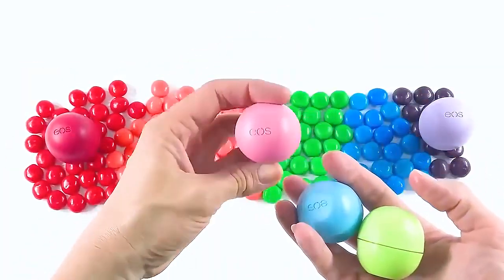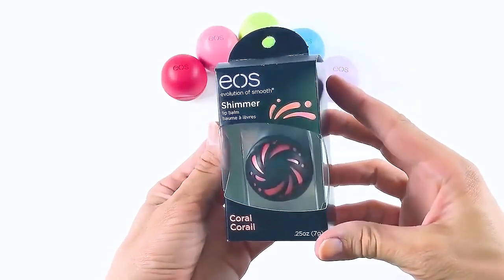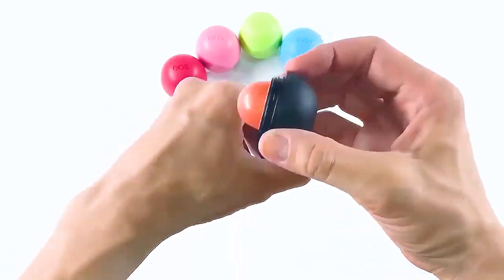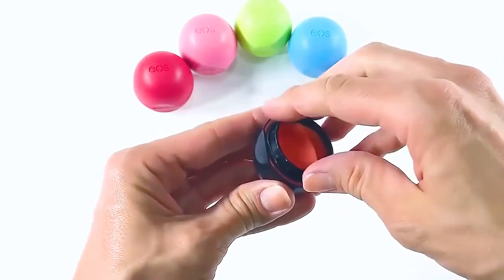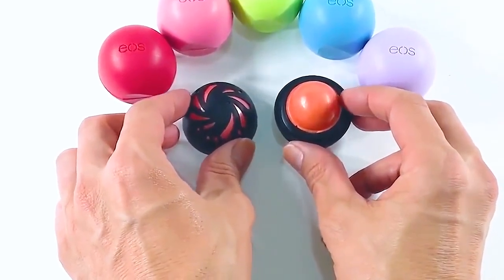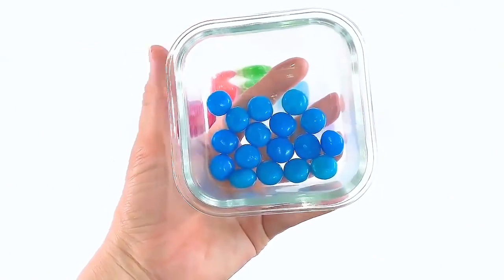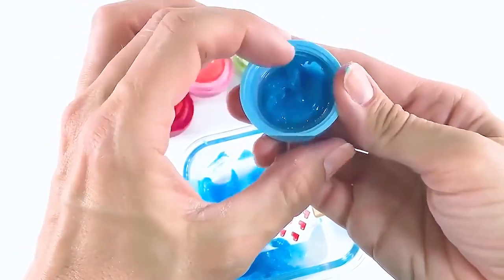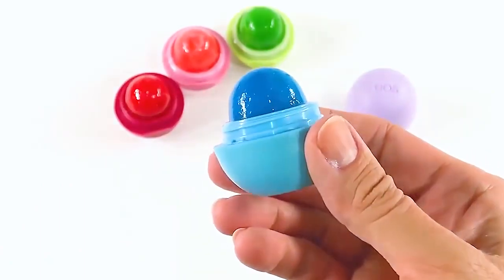DIY How to Make Edible EOS using AirHead Bites! Perfect Snack!!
Hi! We’re Happy Toy Time!

Thanks for taking the time to watch one of our DIY videos! We love to make fun stuff to play with, Like Slime, Silly Putty, Bouncy Balls EOS and so much more! We love all of our subscribers, and can’t wait to hear from you!
Below are some of our top videos that feature our love for DIY’s using: Candy, Glue, Kinetic Sand, Gum, Orbeez, Shopkins, Silly Putty, Glitter, EOS, and much much more!
We LOVE Candy! These are our favorite types of candy: Candy sweets, sugary treats, delicious DIYs, EOS jolly ranchers, skittles, smarties, M&Ms, Cadbury chocolate, starbursts, toffee, warheads, airheads, sour candies
We also like slime, fidget spinners, gummy bears, gummy, chocolate, lollipops, jelly beans, pranks, hacks, snickers, mars bar, life savers, & kinetic sand!

Please feel free to write suggestions in the comment section of videos you would like to see! Thanks so MUCH!!!

ਹੈਲੋ! ਅਸੀਂ ਖੁਸ਼ੀ ਦਾ ਖਿਡੌਣਾ ਸਮਾਂ ਹਾਂ! ਸਾਡੇ ਚੈਨਲ ਤੇ ਸੁਆਗਤ ਹੈ! ਸਾਡੇ DIY ਵਿਡੀਓਜ਼ ਵਿੱਚੋਂ ਇੱਕ ਨੂੰ ਦੇਖਣ ਲਈ ਸਮਾਂ ਦੇਣ ਲਈ ਧੰਨਵਾਦ! ਸਾਨੂੰ ਨਾਲ ਖੇਡਣ ਲਈ ਮਜ਼ੇਦਾਰ ਖੇਤ ਮਜ਼ੇਦਾਰ ਬਣਾਉਣਾ ਪਸੰਦ ਹੈ, ਜਿਵੇਂ ਕਿ ਚਕਨਾਚਲਾ, ਸਲੀਪਲੀ ਪੁਤਲੀ, ਬੋਨਸੀ ਬਾੱਲਸ ਈਓਐਸ ਅਤੇ ਹੋਰ ਬਹੁਤ ਕੁਝ! ਕਿਰਪਾ ਕਰਕੇ ਟਿੱਪਣੀ ਕਰੋ ਅਤੇ ਮੇਰੇ ਚੈਨਲ ਤੇ ਮੈਂਬਰ ਬਣੋ! ਅਸੀਂ ਸਾਡੇ ਸਾਰੇ ਸਦੱਸ ਨੂੰ ਪਿਆਰ ਕਰਦੇ ਹਾਂ, ਅਤੇ ਤੁਹਾਡੇ ਤੋਂ ਸੁਣਨ ਲਈ ਇੰਤਜ਼ਾਰ ਨਹੀਂ ਕਰ ਸਕਦੇ!
ਹੇਠਾਂ ਸਾਡੇ ਕੁਝ ਪ੍ਰਮੁੱਖ ਵਿਡੀਓ ਹਨ ਜੋ DIY ਦੀ ਵਰਤੋਂ ਲਈ ਸਾਡੇ ਪਿਆਰ ਨੂੰ ਪ੍ਰਦਰਸ਼ਿਤ ਕਰਦੇ ਹਨ: Candy, Glue, Kinetic Sand, Gum, Orbeez, Shopkins, Silly Putty, Glitter, EOS, ਅਤੇ ਹੋਰ ਬਹੁਤ ਕੁਝ!
ਅਸੀਂ ਕੈਡੀ ਨੂੰ ਪਿਆਰ ਕਰਦੇ ਹਾਂ! ਇਹ ਸਾਡੇ ਮਨਪਸੰਦ ਕਿਸਮ ਦੇ ਕੈਂਡੀ ਹਨ: ਕੈਂਡੀ ਮਿਠਾਈਆਂ, ਮਿੱਠੇ ਖਾਣਾ, ਸੁਆਦੀ DIY, ਈਓਐਸ ਜੋਸ਼ੀਲੀ ਪੈਨਸ਼ਨਰ, ਸਕਿੱਟਲਜ਼, ਸਮਾਈਜ਼, ਐਮਐਂਡ ਮੈਸਿਜ਼, ਕੈਡਬਰੀ ਚਾਕਲੇਟ, ਸਟਾਰਬੁਰਸਟ, ਟੌਫਫ਼ੀ, ਹਥੌੜੇ, ਏਅਰਹੈੱਡਜ਼, ਖਟਾਈ ਕੈਡੀਜ਼
ਅਸੀਂ ਵੀ ਚੂਨਾ, ਪਿੰਜਰੇ ਸਪਿਨਰਾਂ, ਗਿੱਈ ਬੇਅਰ, ਗੱਮੀ, ਚਾਕਲੇਟ, ਲਾਲੀਪੌਪਸ, ਜੈਲੀ ਬੀਨਜ਼, ਕਮਾਂਡਰ, ਹੈਕਸ, ਸਨਕਟਰ, ਮਾਰਸ ਬਾਰ, ਲਾਈਫ ਸੇਵਰ ਅਤੇ ਕੈਨੀਟਿਕ ਰੇਡ ਪਸੰਦ ਕਰਦੇ ਹਾਂ!

ਕਿਰਪਾ ਕਰਕੇ ਵੀਡੀਓਜ਼ ਦੇ ਟਿੱਪਣੀ ਭਾਗ ਵਿੱਚ ਸੁਝਾਅ ਲਿਖਣ ਵਿੱਚ ਅਸਹਿ ਮਹਿਸੂਸ ਕਰੋ ਜੋ ਤੁਸੀਂ ਦੇਖਣਾ ਚਾਹੁੰਦੇ ਹੋ! ਬਹੁਤ ਬਹੁਤ ਧੰਨਵਾਦ!!!